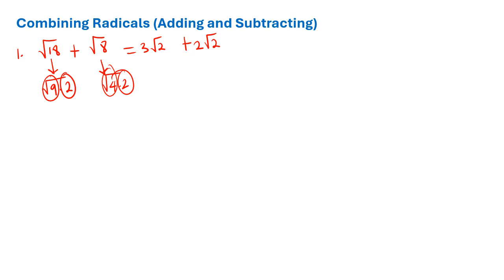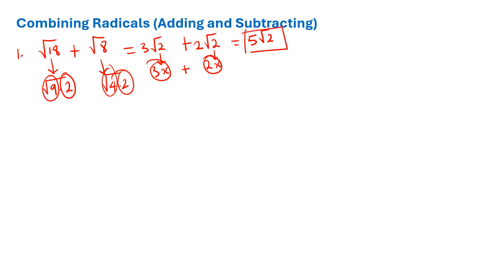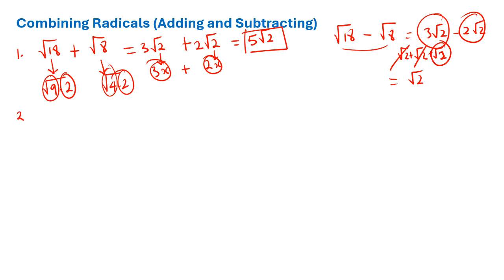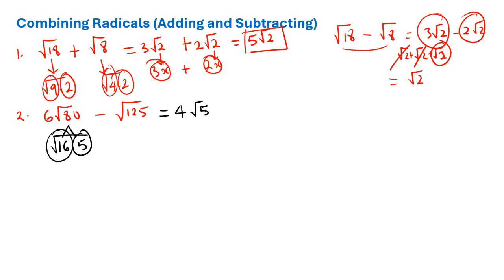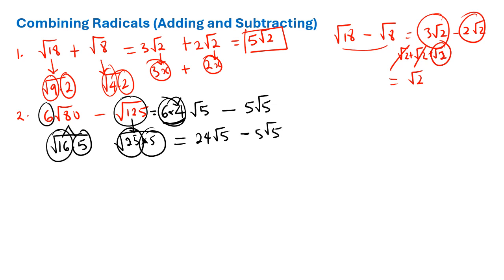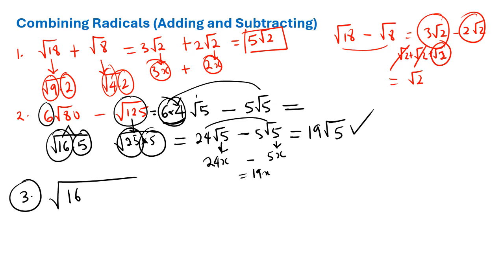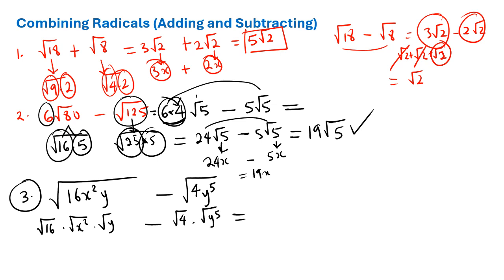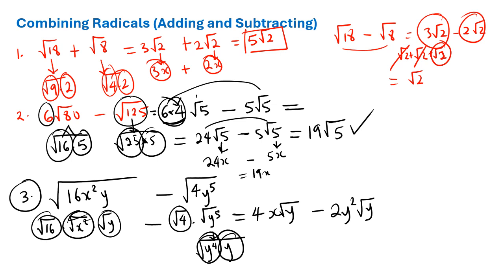A.1 Combining Radicals Addition and Subtraction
In this video, I will show you how simplify radical expressions involving sums and differences. Obtaining results which are like radicals, we can combine by adding and subtracting.